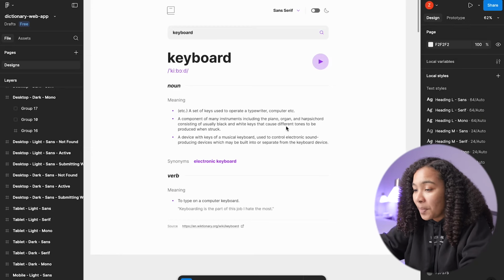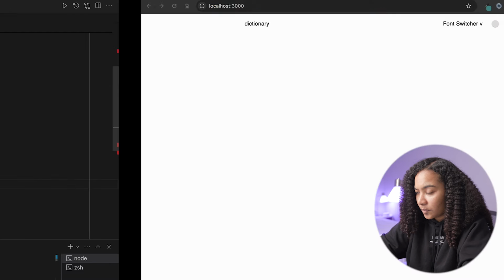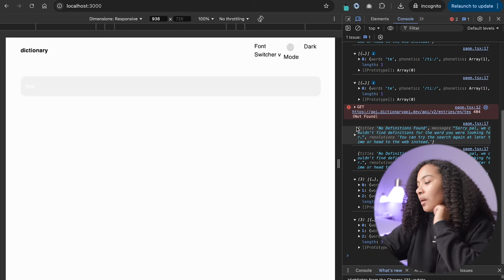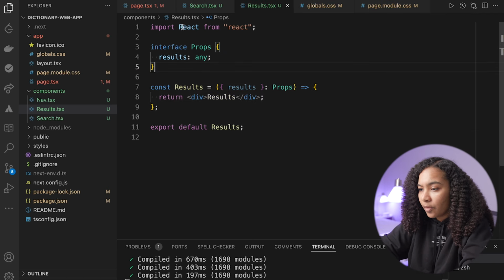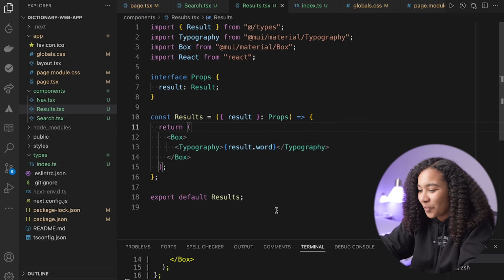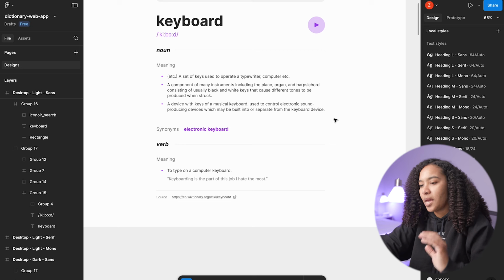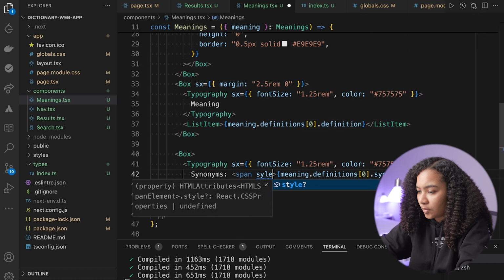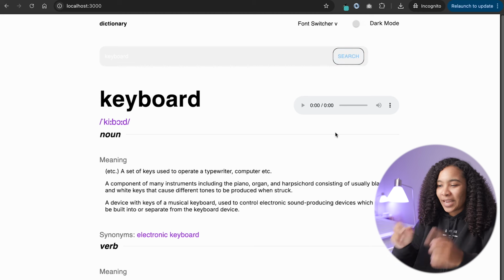30 Day Coding Challenge - Day 10 - Dictionary Web App API (Next.js, Material UI, TypeScript, API)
Chapters
00:00:00 - Intro
00:00:18 - Tutorial